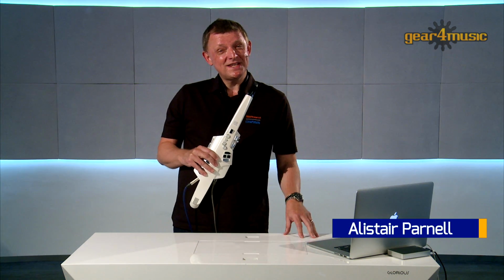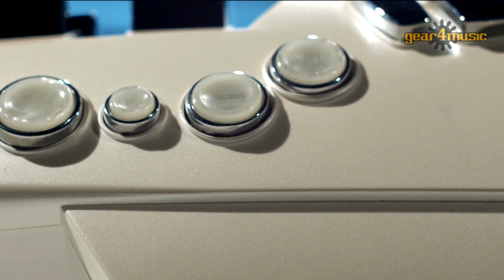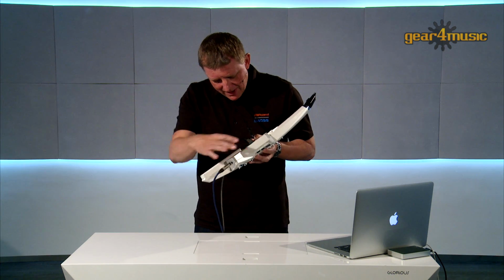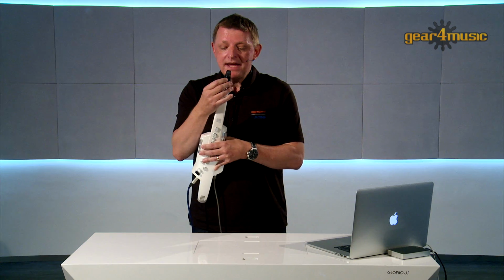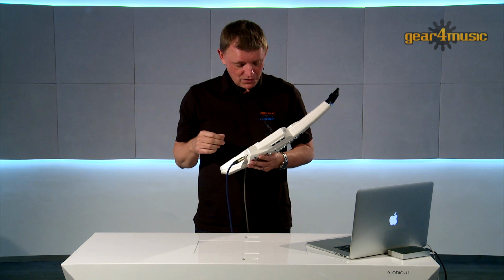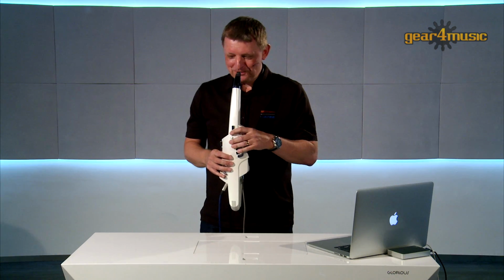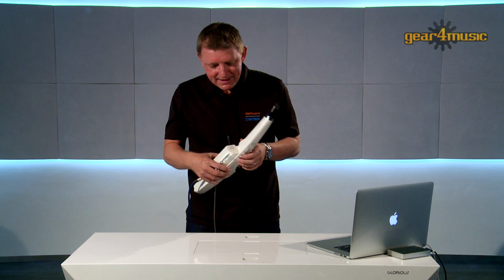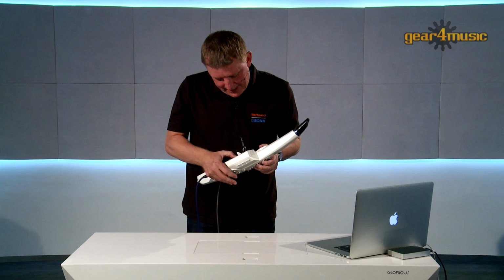Roland AE-10 Aerophone Digital Wind Instrument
Alistair Parnell demos the Roland AE-10 Aerophone Digital Wind Instrument.

The Roland AE-10 Aerophone's design features a combination of traditional saxophone fingering and flexible onboard tones, enabling the instrument to perform in a variety of musical styles. This versatile instrument is suitable for professional and travelling musicians because of its ability to record in the studio and on stage. Players may recognise the familiar saxophone fingering system, responsive SuperNATURAL sounds, and breath sensor that performs just like their favoured acoustic horn. The AE-10 comes with built in speakers, battery power capability, and DAW connectivity. The large sound selection enables players to recreate saxophone models from soprano to baritone, as well as wind instruments like clarinet and trumpet, string instruments, and even synths.